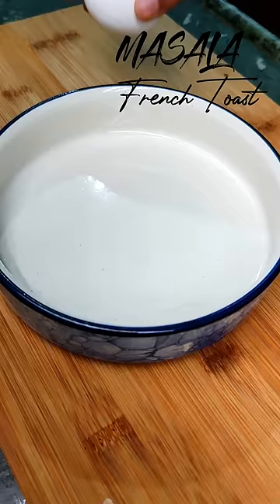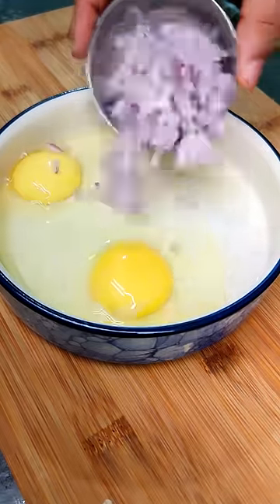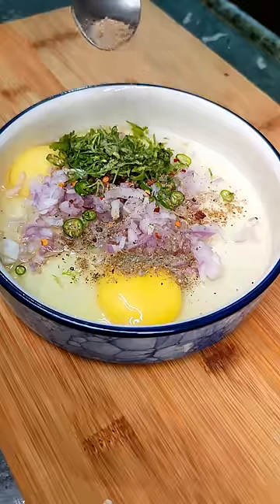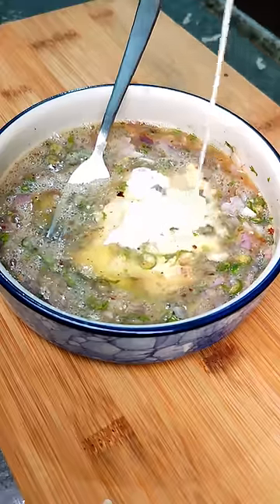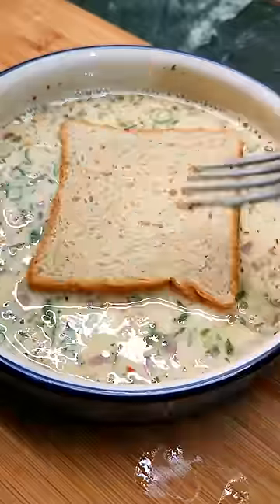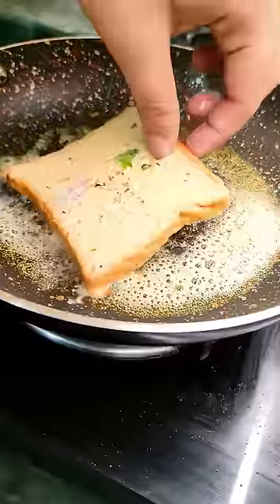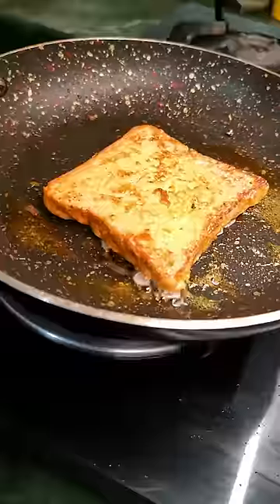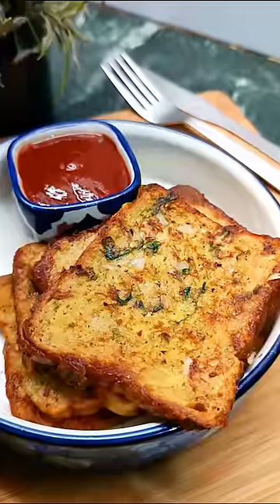Let's make some Masala French Toast | Toast recipe